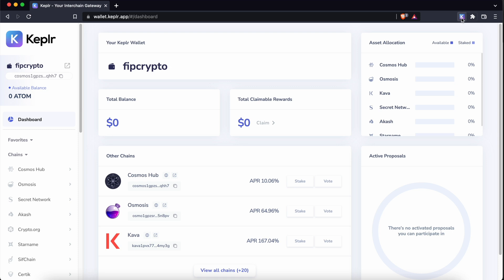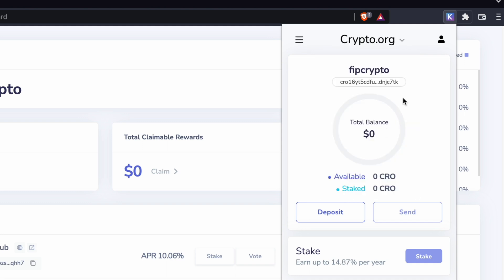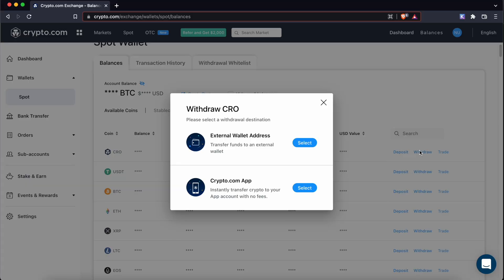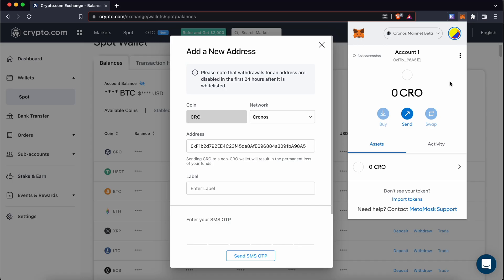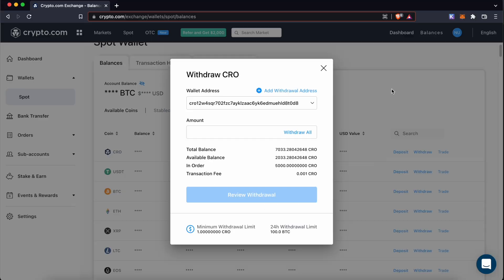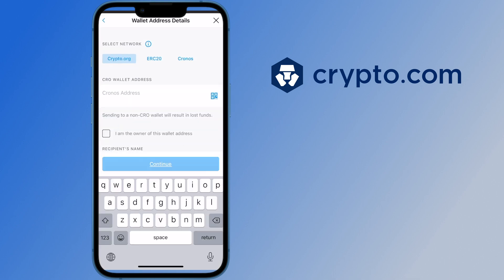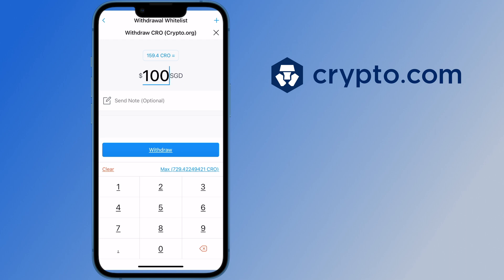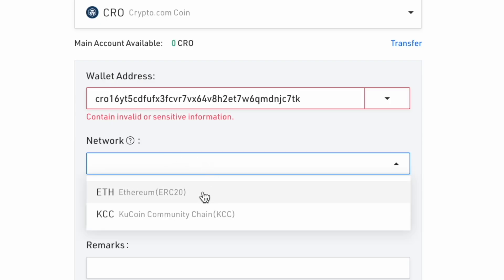Send CRO To Keplr (IN 2 STEPS)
Here's how you can transfer CRO to your Keplr Wallet.

You are only able to transfer CRO using the Crypto.org chain to Keplr, and not the ERC20 or Cronos networks.

A memo is also not required when sending to Keplr, as it is a decentralised wallet.

- TIMESTAMPS -
0:00 Intro
0:05 Step 1
0:30 Step 2
0:59 Which Network To Choose?
1:24 Is Memo Required?
1:45 Withdrawing CRO From The Crypto.com App
2:26 Which Exchanges Support Crypto.org Withdrawals?
2:50 Outro